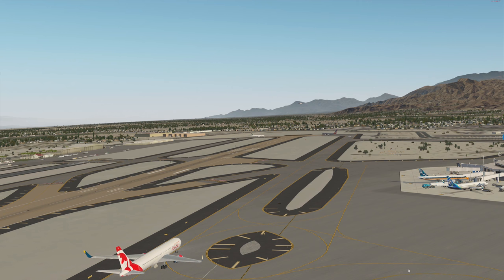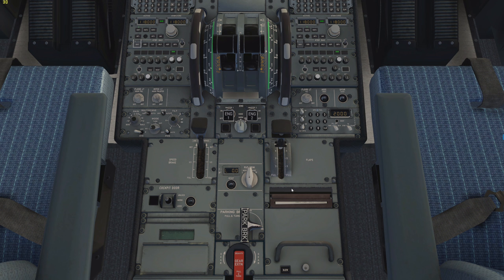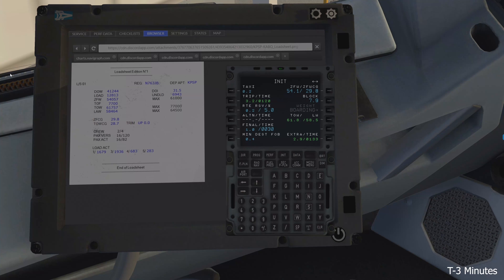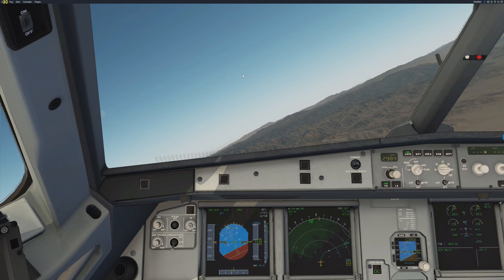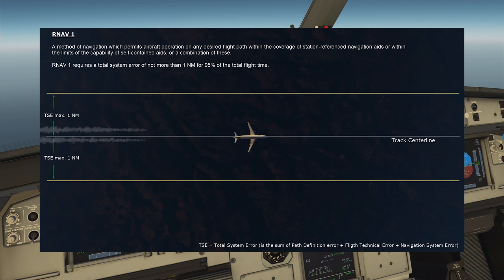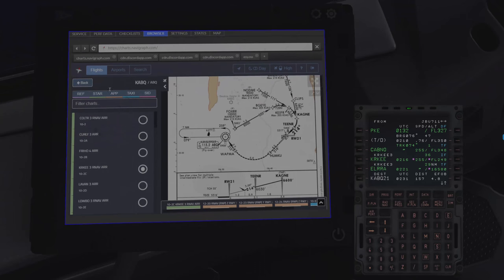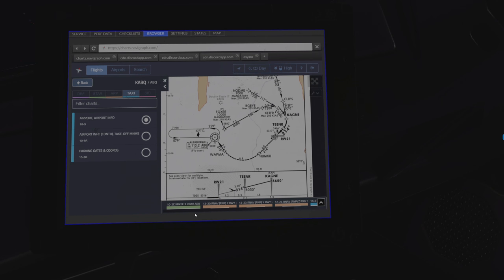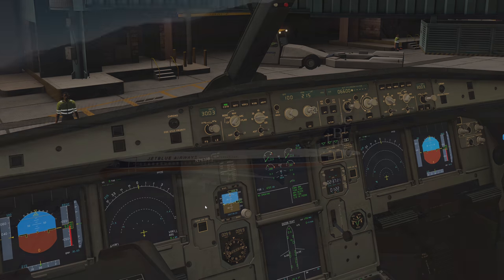[4K] FlightFactor A320 KPSP to KABQ Full Flight Procedures + RNAV + PilotEdge ATC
PC Specs:
- Intel i7-7700K OC@ 4.80 GHz
- MB Asus Maximus IX Hero
- Nvidia GeForce GTX 1080Ti
- 32 GB DDR-4 Kingston RAM @2400 MHZ
- 27" Asus Predator XB271HK Monitor with G-Sync
- Logitech K120 Keyboard
- Zowie FK1 Mouse
-  Thrustmaster Warthog Stick, Throttle and TM Rudder Pedals

Navigraph Charts
PiloteEdge ATC Service
Simbrief.com Flightplanning
TopCat Performance Calculator

FlightFactor A320 Ultimate
Ortho4XP US Orthophotos 1.1 by Forkboy2
Airport Addon KPSP - Palm Springs International 2.5 by gpb500
Airport Addon ShortFinal-KABQ

Software addons in XP11
- FF A320
- X-Enviro 1.09 for Cloud Textures, Shaders and Weather
- X-Camera for in game view changes